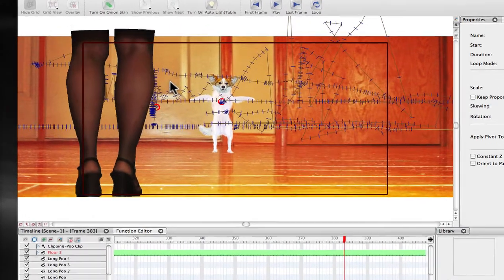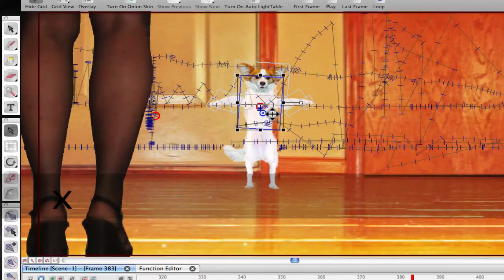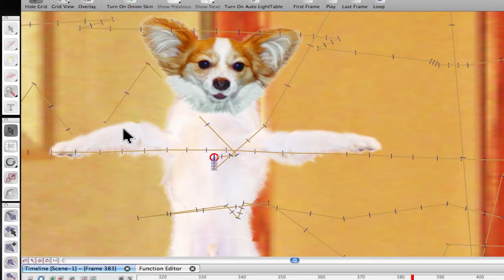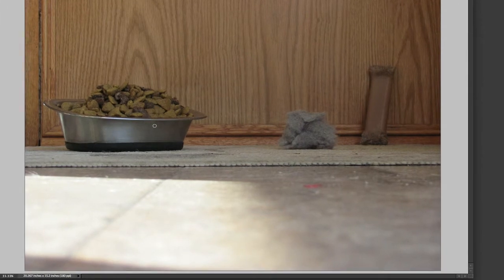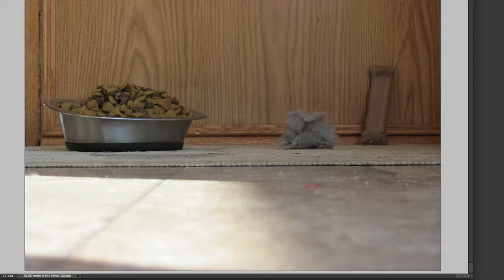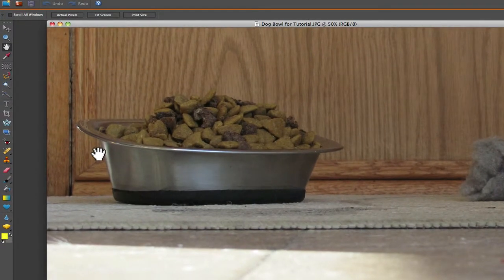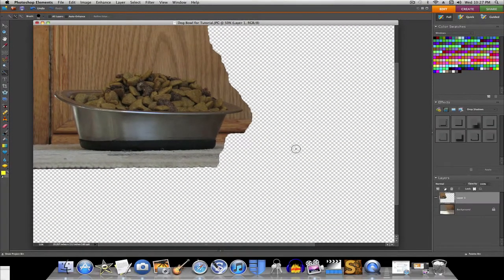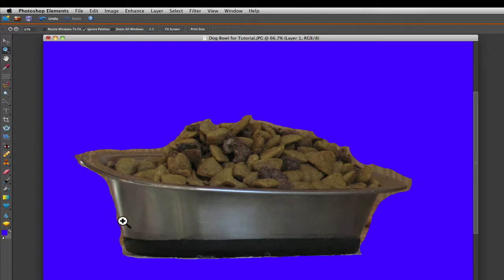Cutting Out Photos with Hard Edges Part One - How to Make Cut Out Computer Animation #2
In this two part tutorial, I will show you how I cut out photos with Photoshop Elements for use in Toon Boom Studio. Once these photos have been cleaned up, they may be used for cut out computer animation. Topics in this video include (1) tips on setting up your camera shots for photo animation (2) importing images from Photoshop into Toon Boom Studio (3) cleaning up photos with the contour editing tool.